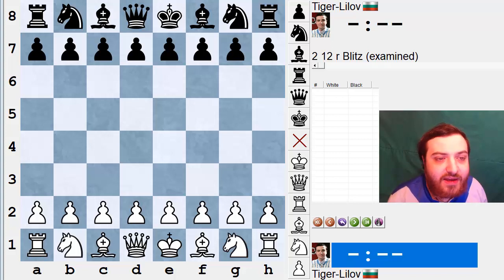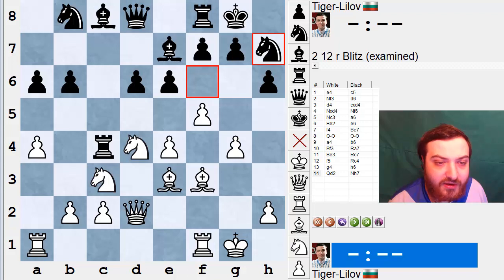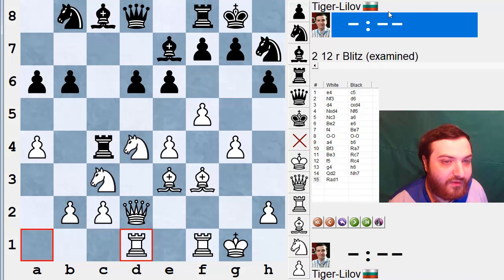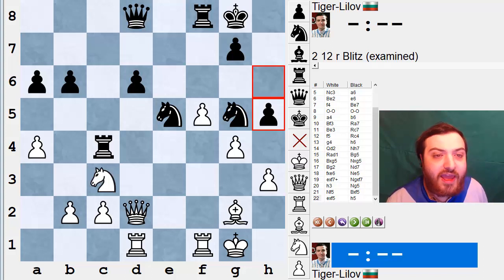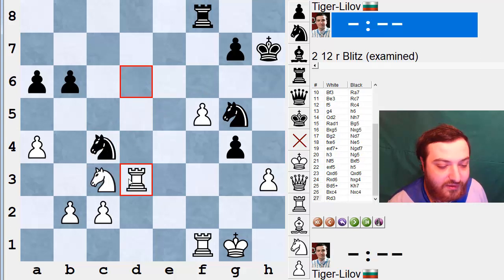NEW SERIES! IM Lilov's Carlsen Positional Secrets @ chessclub.com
IM Valeri Lilov's new course presents a revolutionary set of techniques and principles to guide you in any and every position of the middlegame.  Starting with methods on planning, evaluation, calculation, and prophylaxis, you can watch and learn all the key techniques used by the reigning world chess champion Magnus Carlsen!
Don't miss this amazing video series!